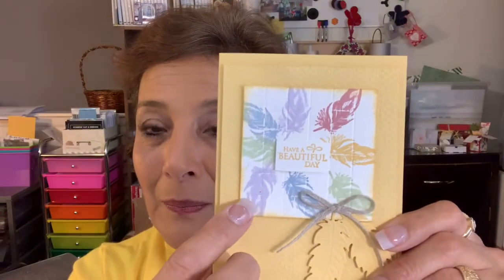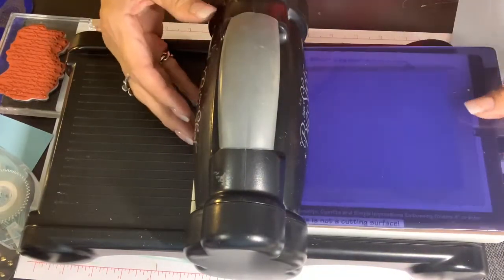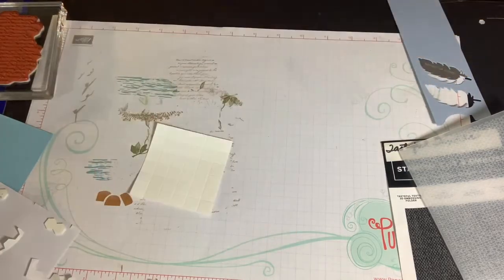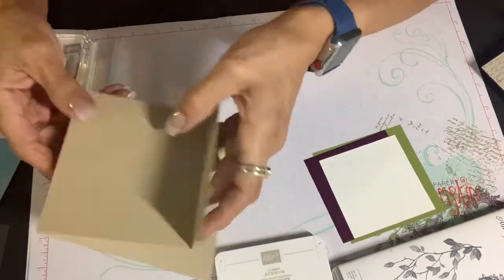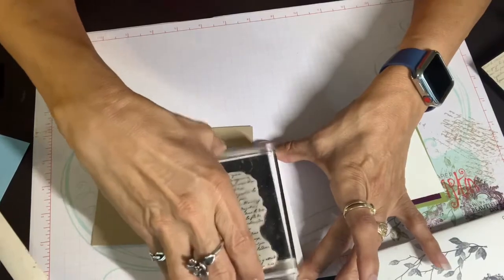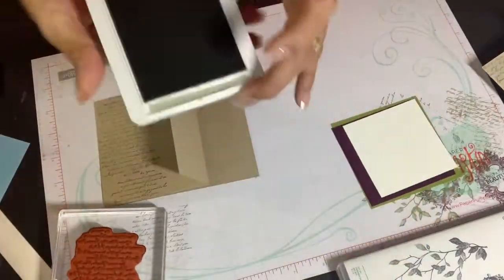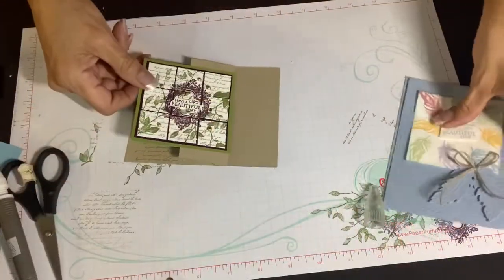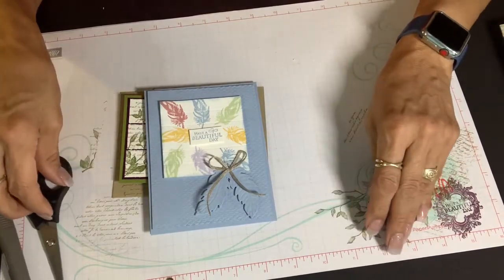Tiled techniques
Scored tiles and cut tiles - two cards